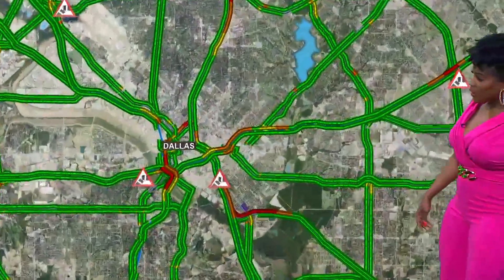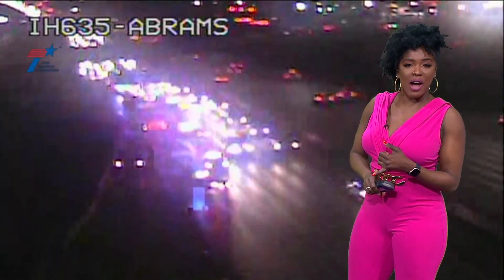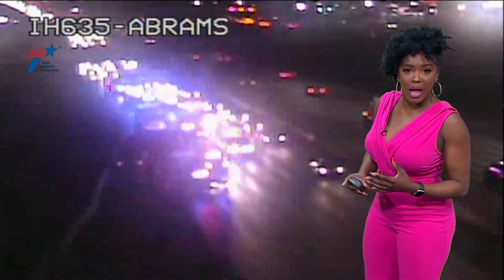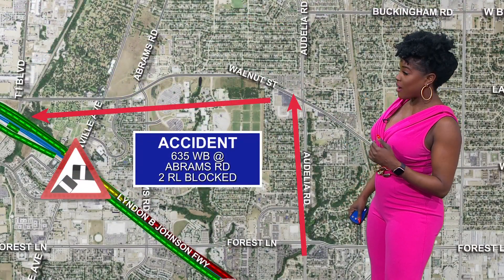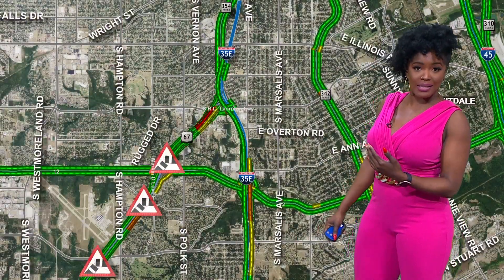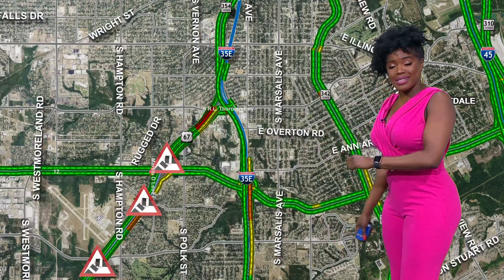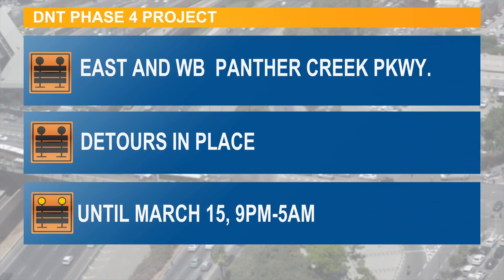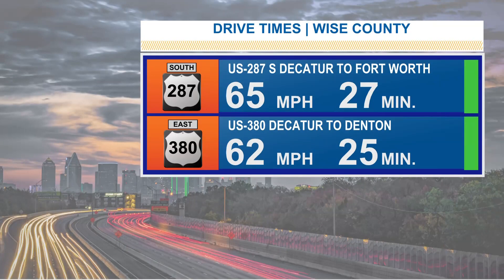Dallas traffic updates: Crashes and closures in North Texas on Monday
Here's a look at the morning traffic in North Texas on Monday.